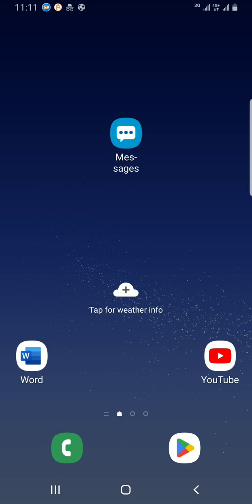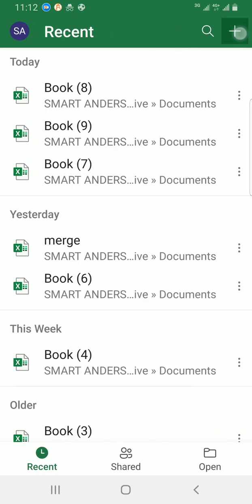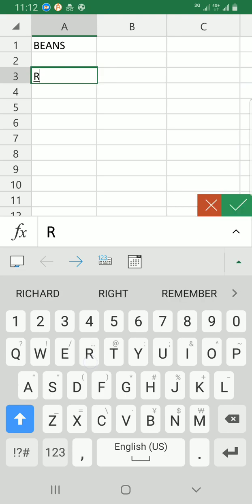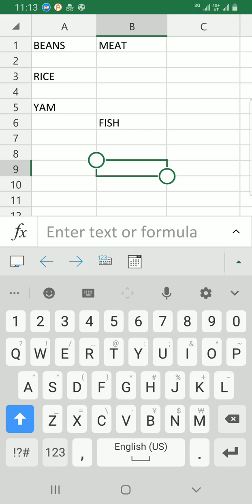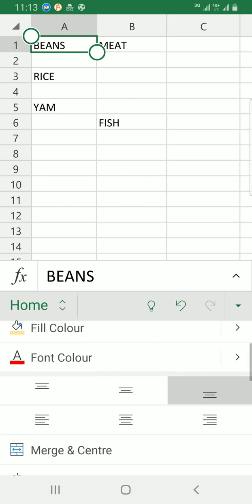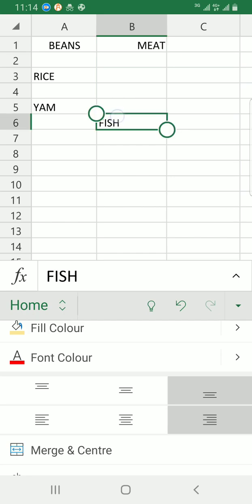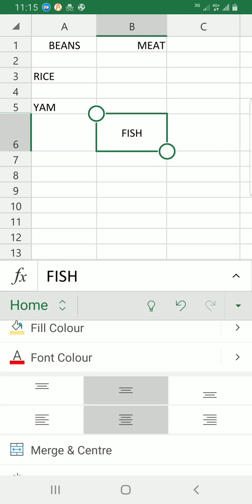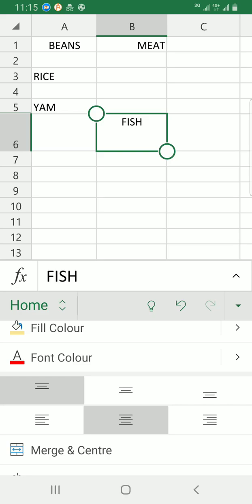How to Align Text in Excel Mobile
This video tutorial will guide you on how to align text in Excel mobile app. It will guide you on some text alignment options including left, right, center, top, bottom, or justify.